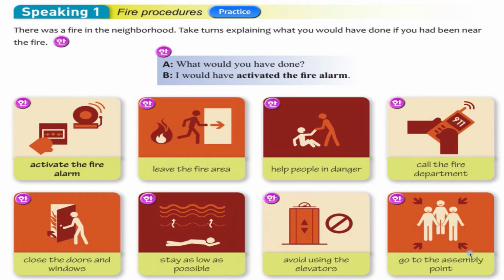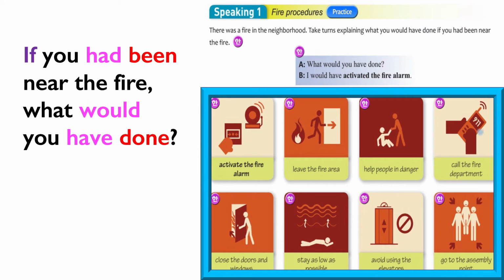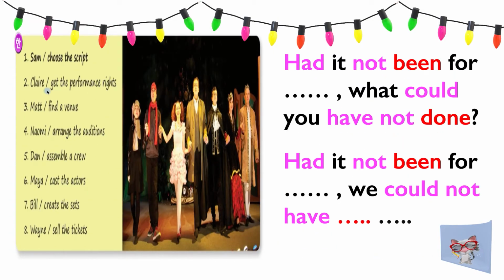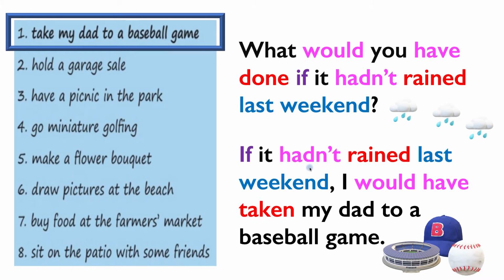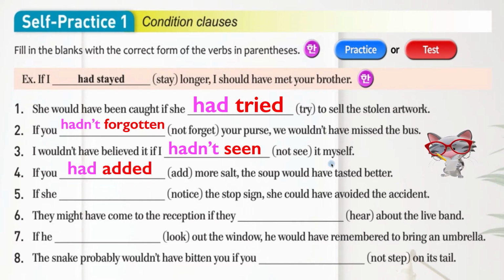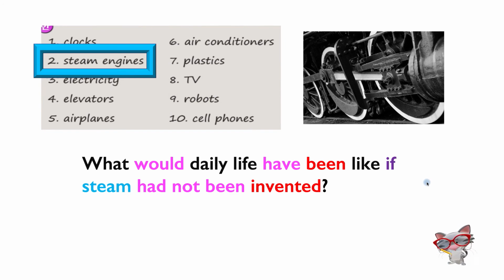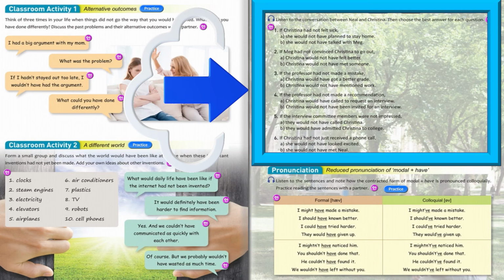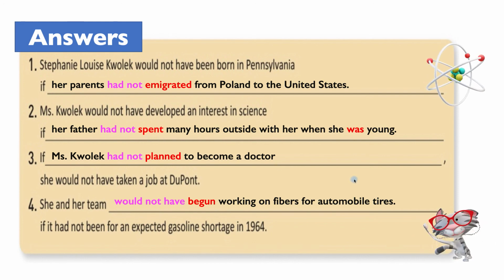[DSU] English 3 - Unit 12 - Part 2: What would you do without me?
Fast Track 3 - Unit 12 - Part 2